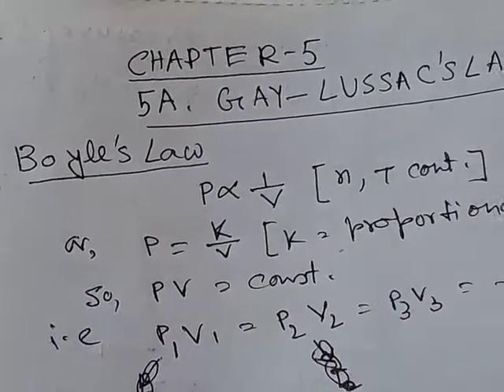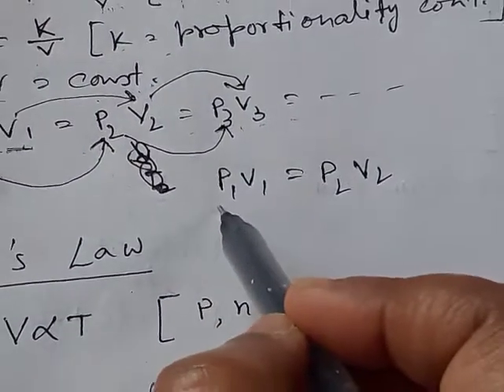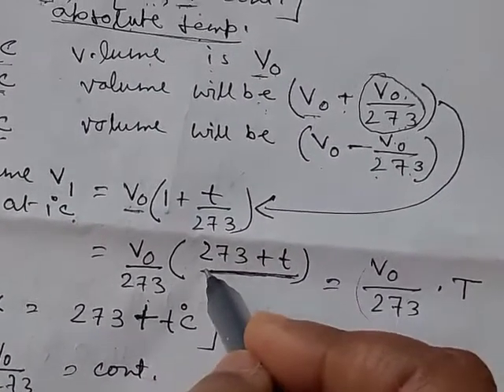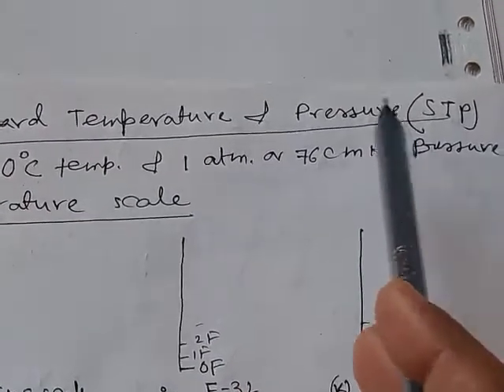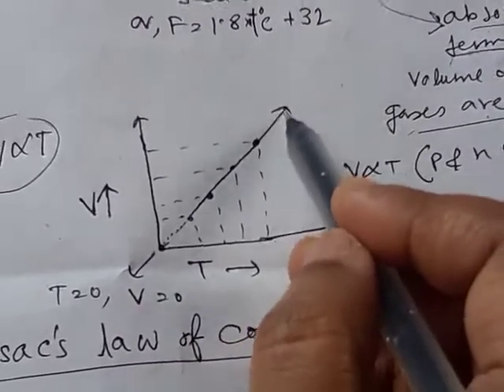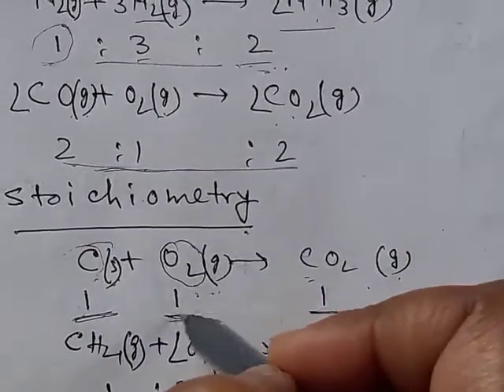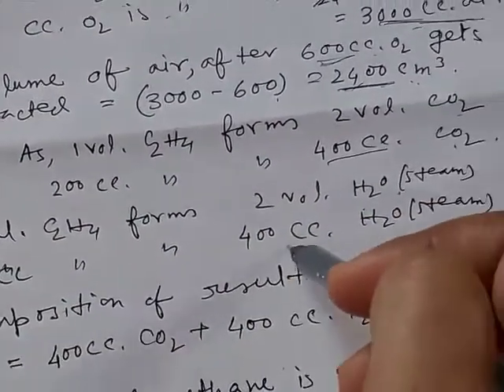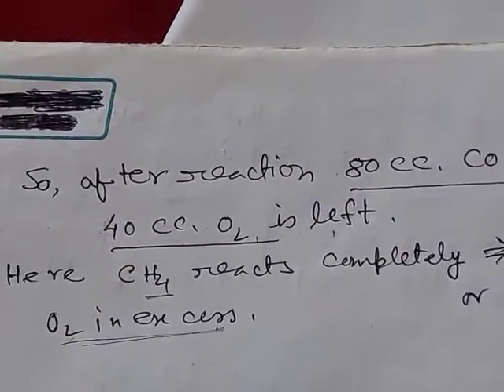GAS EQUATIONS AND GAY-LUSSAC'S LAW for class X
GAS EQUATIONS AND GAY-LUSSAC'S LAW